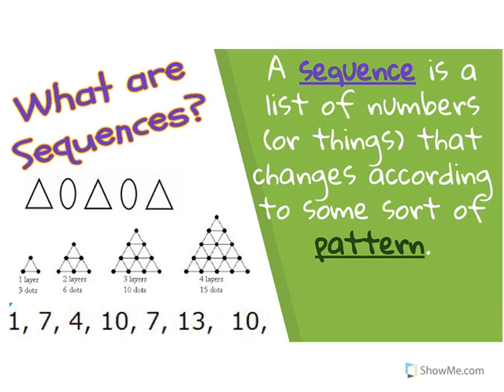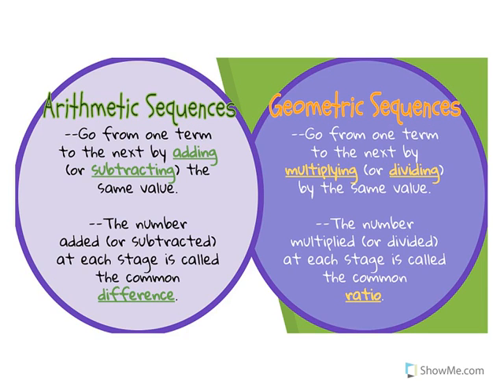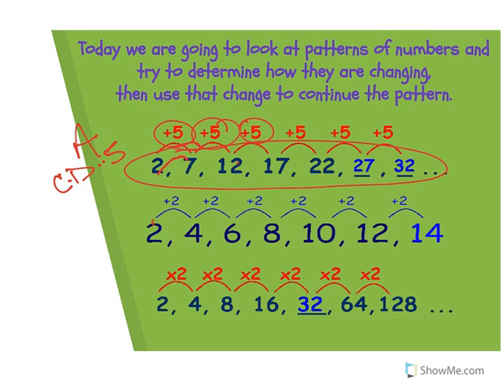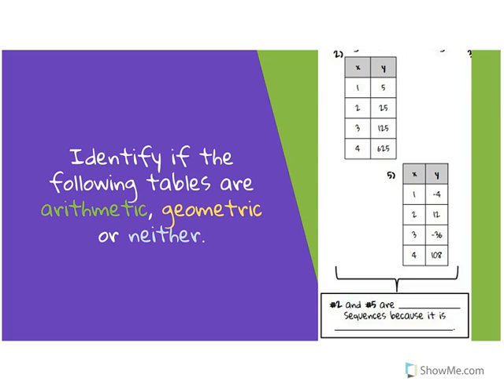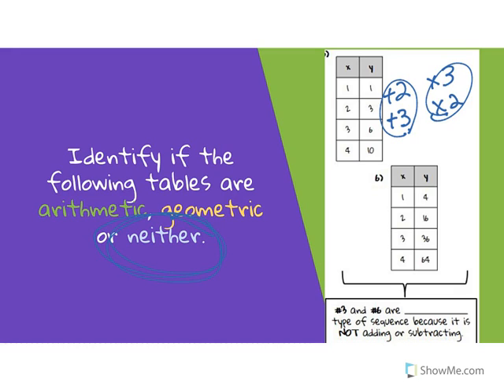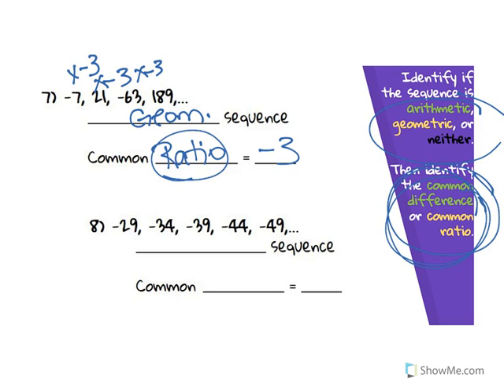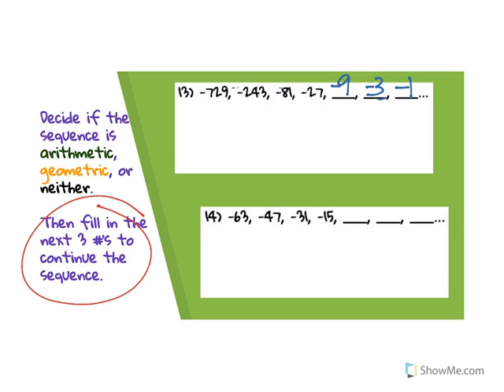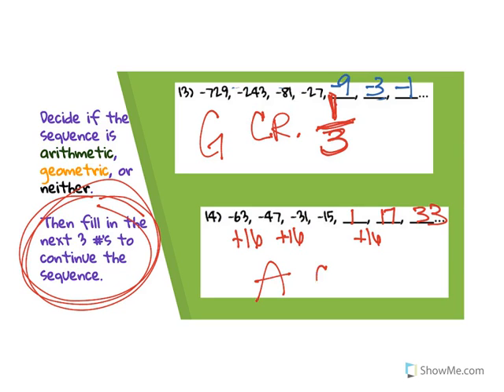M1 Ch 6 #1 sequences